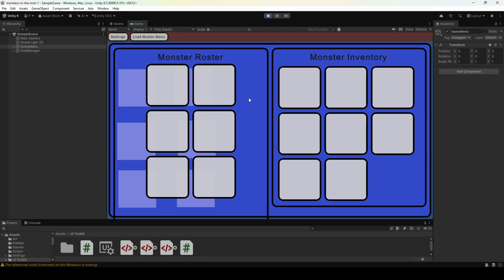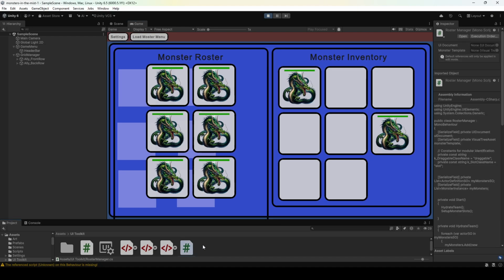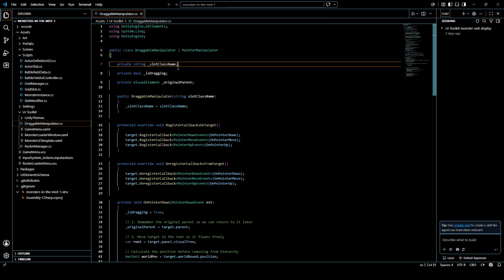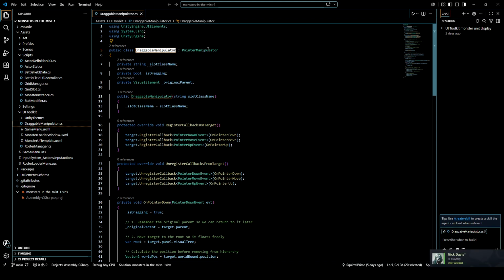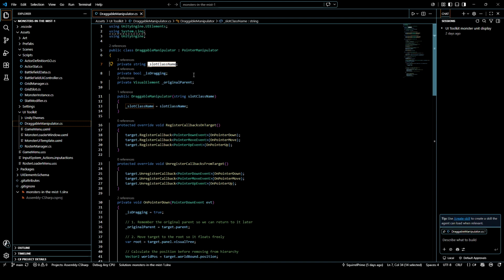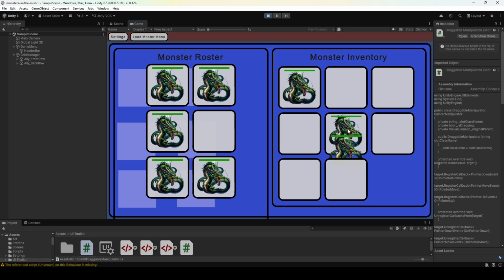Dev Vlog 2 - Unity UI Toolkit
I've been learning more about the UI Toolkit which has slowed down my progress, but after learning more about the feature, I'd say its worth the investment.